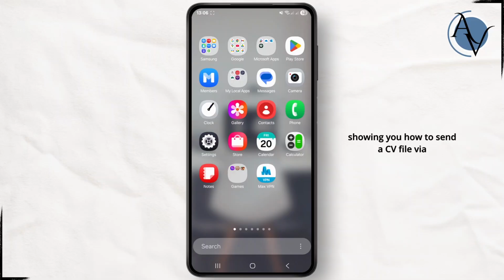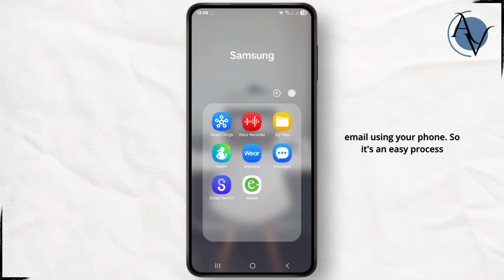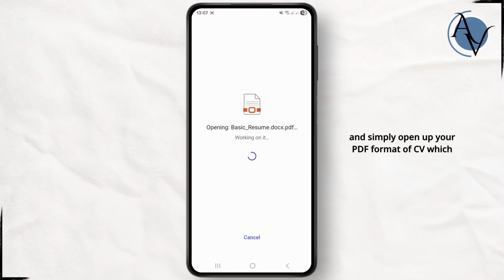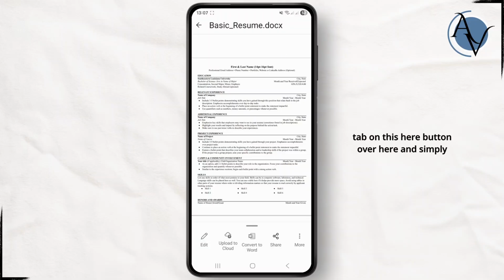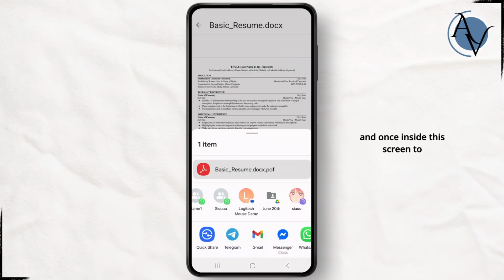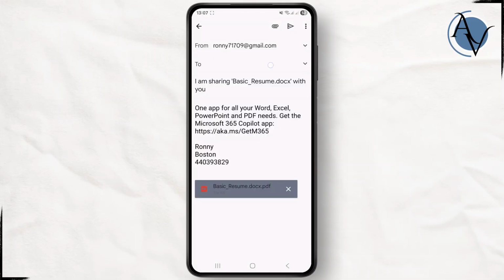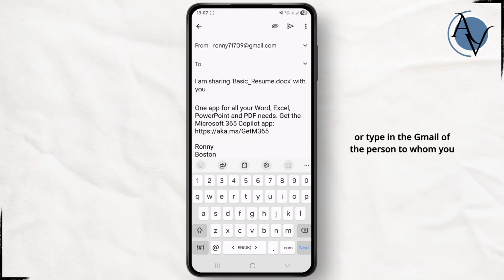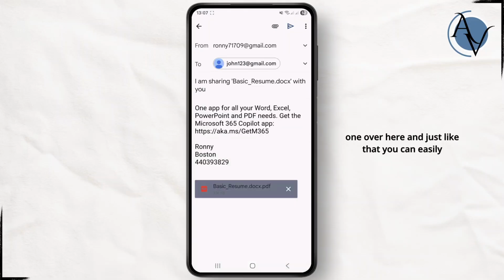How to Send CV File Via Email Using Phone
How to Send CV File Via Email Using Phone (2025)! Want to send your CV or resume through email directly from your phone? This video will guide you through the steps to send a CV file via email using your phone quickly and easily. Whether you're asking, "How do I email my CV from my phone?" or need help attaching and sending documents, this tutorial has you covered. Learn how to email your resume professionally and correctly. Watch now to see how you can send your CV via email using your phone today!

Timestamps:

00:00 How to Send CV File Via Email Using Phone
00:10 How Do I Email My CV From My Phone?